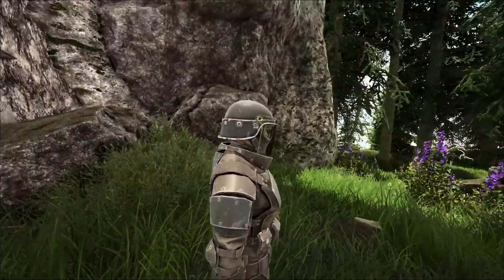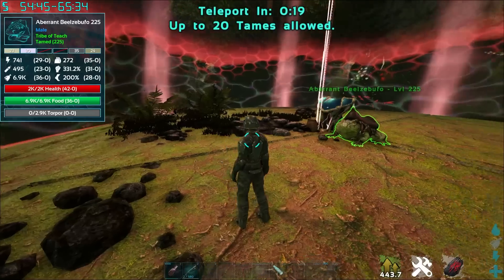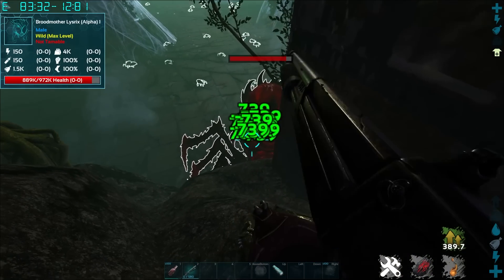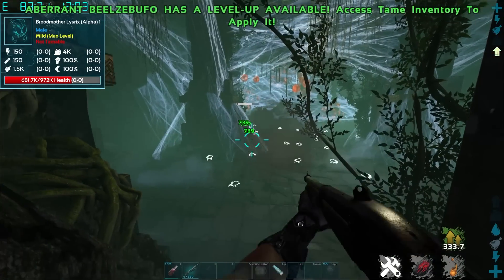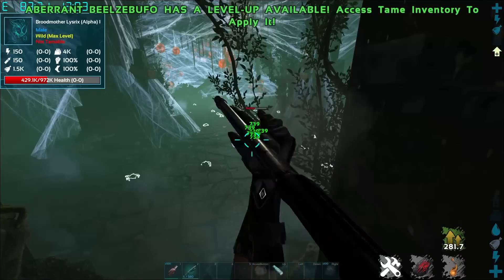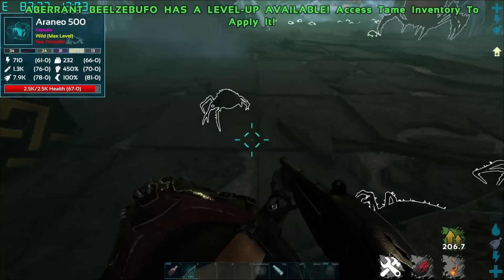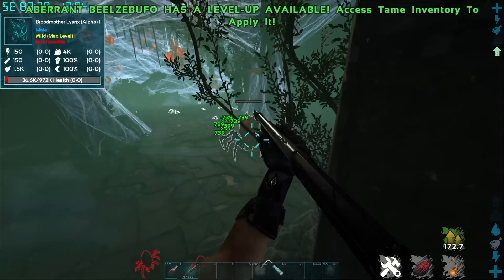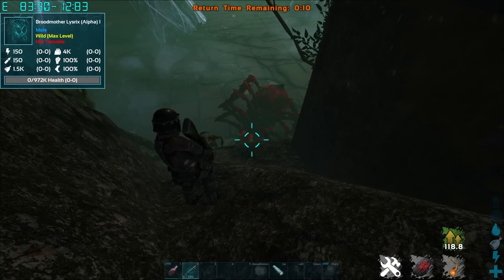FJORDUR ALPHA Broodmother SOLO HACK! How to easily solo the worldboss!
If you are playing fjordur and having a good time then hopefully this helps you out! This will show you how to easily solo the broodmother on alpha through a neat little solo hack!!!